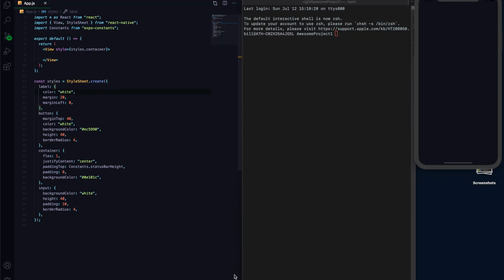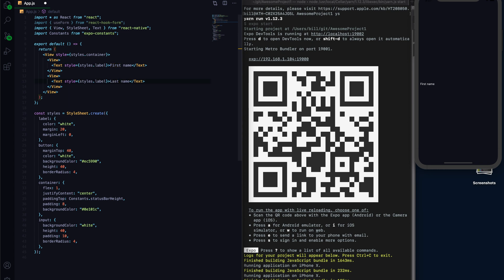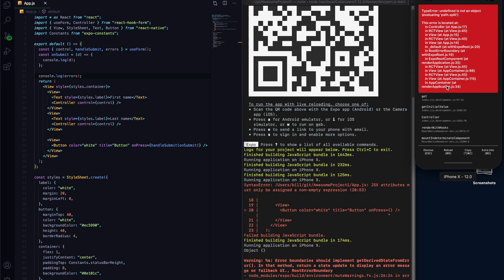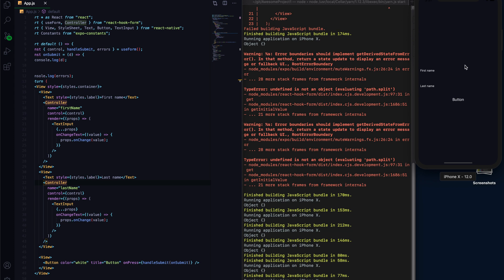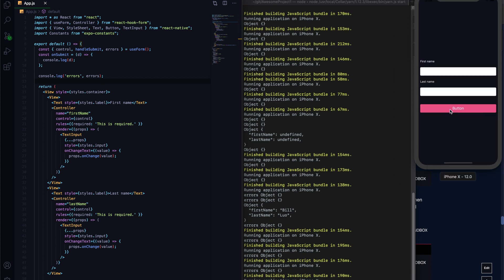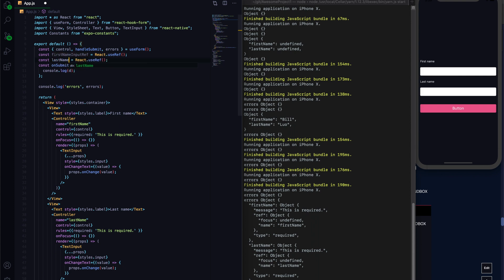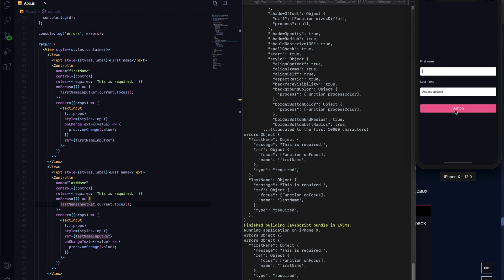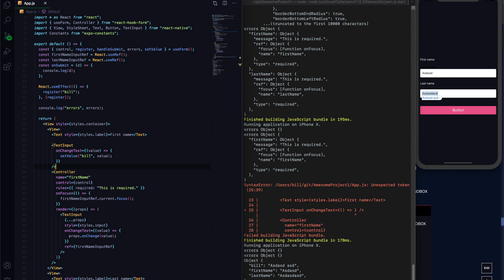V6 - React Hook Form - React Native form validation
In this video, I am demonstrating how to use React Hook Form to manage your form validation with good focus management too.